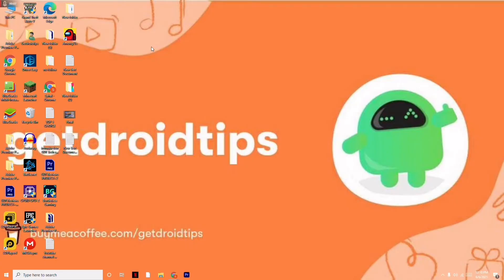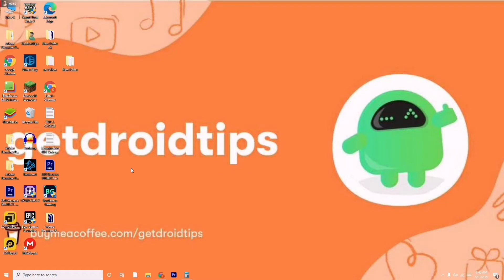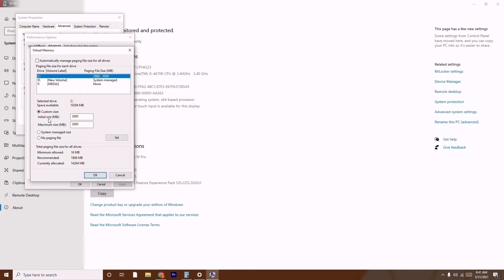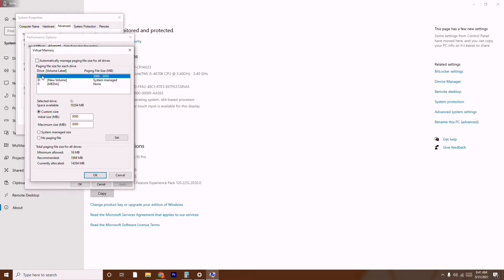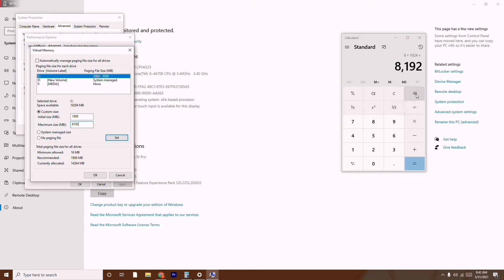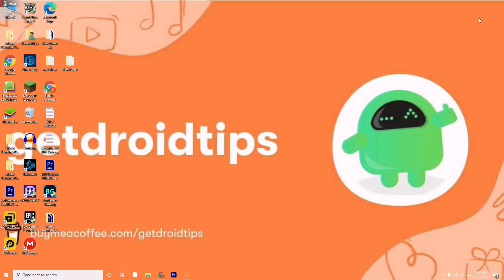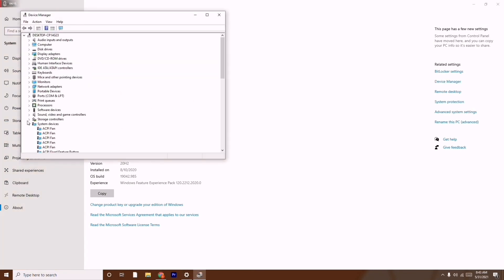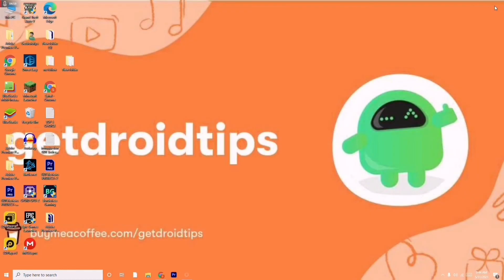Fix Cyberpunk 2077 Crash Fix| Black Screen| Freezing|Stuck on Loading Screen| Not Launching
1. Camera
2. Pro Camera
3. Memory Card
4. Laptop
5. Tripod
6. Microphone
7. Softbox
8. Phone Holder
9. GorillaPod
10. Drone
11. Action Camera
12. Laptop (Mac)

1. Camera
2. Pro Camera
3. Memory Card
4. Laptop
5. Tripod
6. Microphone
7. Softbox
8. Phone Holder
9. GorillaPod
10. Drone
11. Action Camera
12. Laptop (Mac)